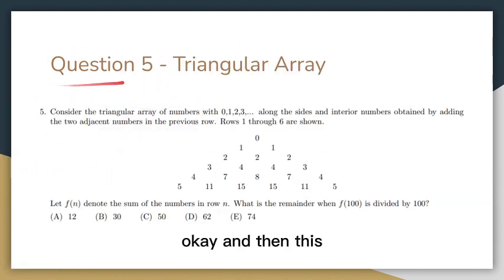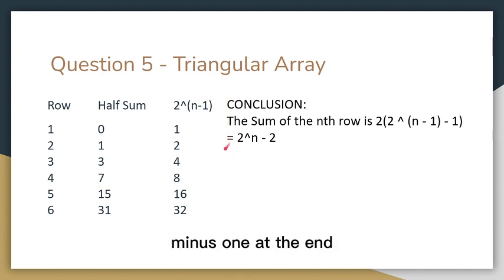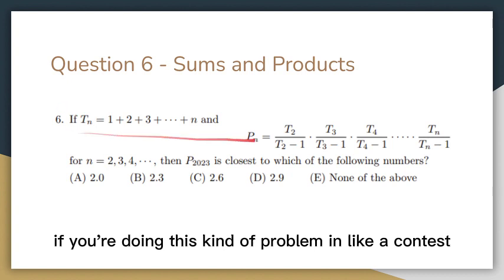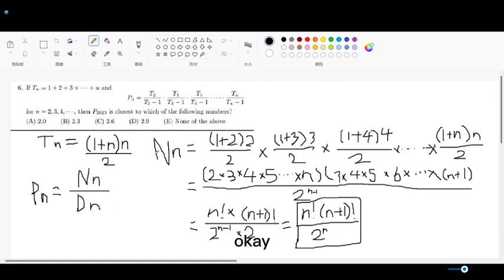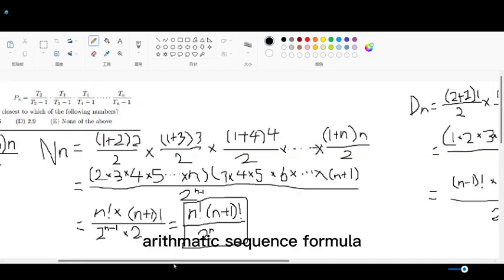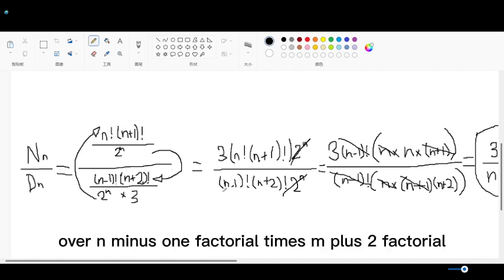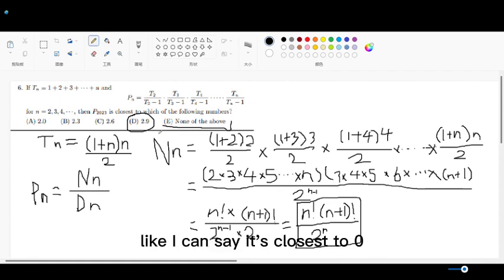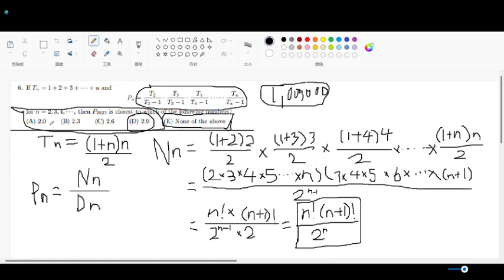Prairie Math League Round 129 Q5 Q6 High School